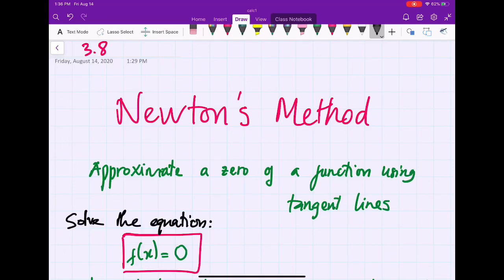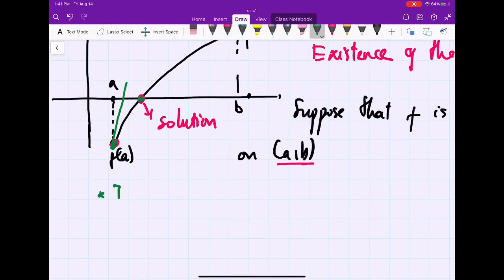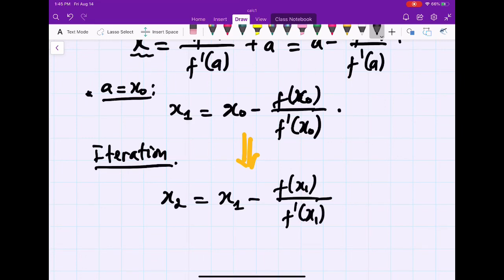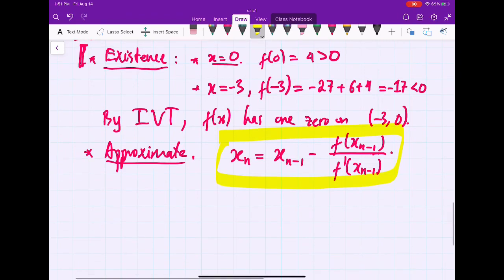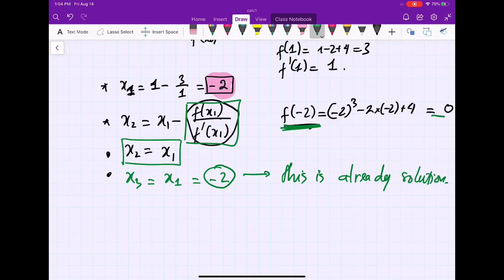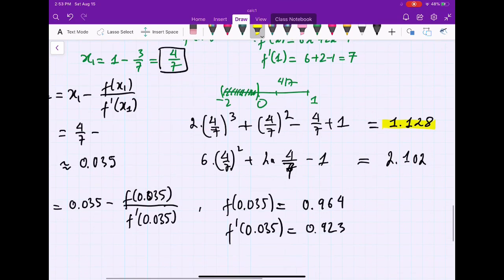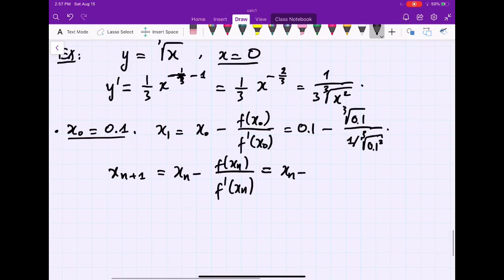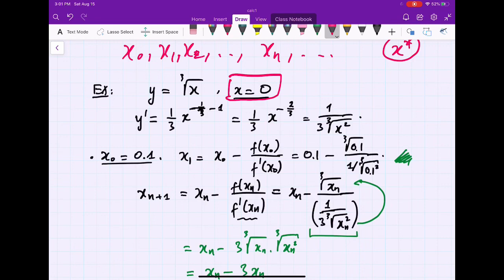Calc1. The Newton method